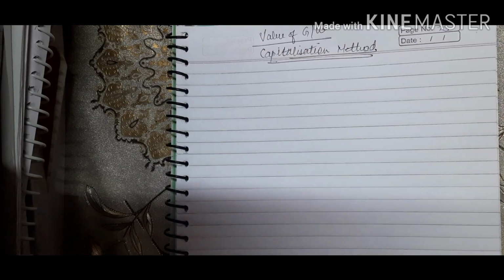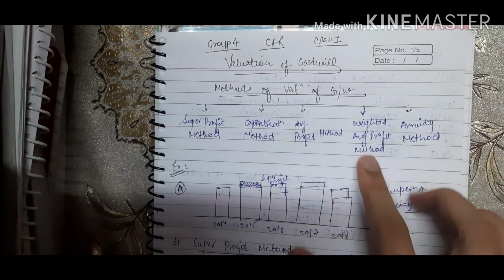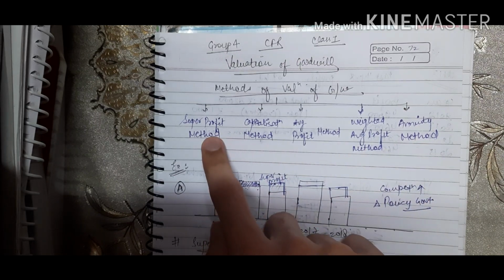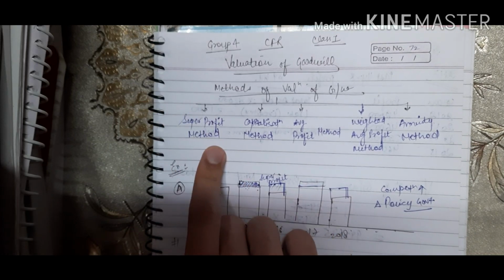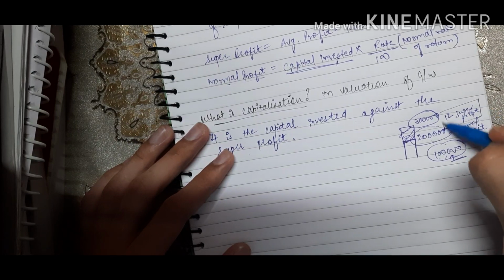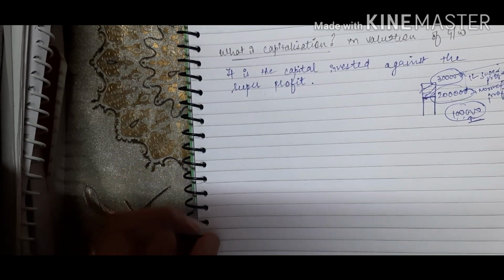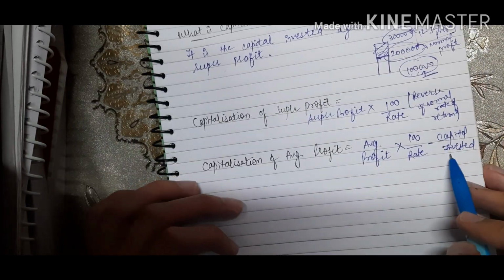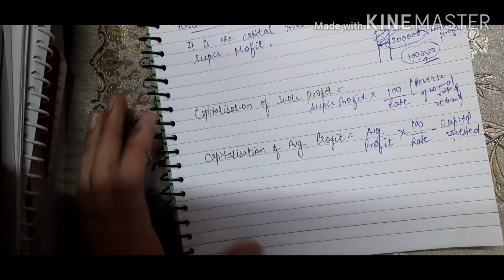Valuation of Goodwill|Corporate Financial Reporting|CMA FINAL|Group 4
Normally the books starts with Average Method of Goodwill but i have started the classes with Super Profit Method.

Capitalisation Method has been explained in video.

The reason is valuation of Goodwill cannot be understood without Super Profit Method.

Please add your queries in the comment section and will try to resolve it as soon as possible.

Thanks.